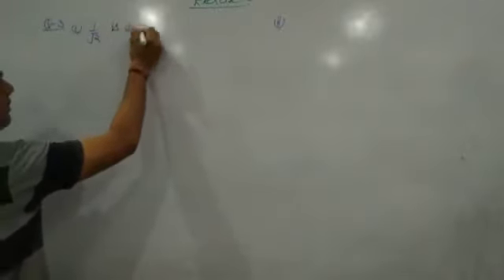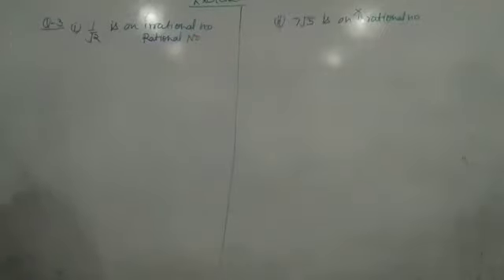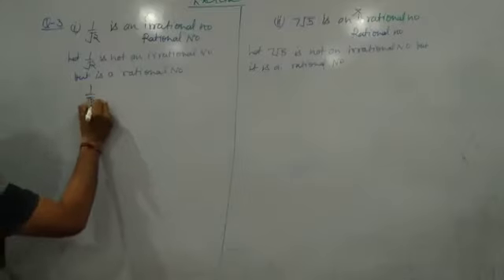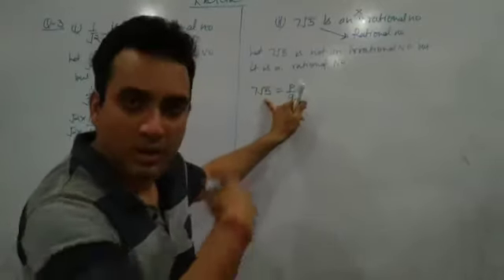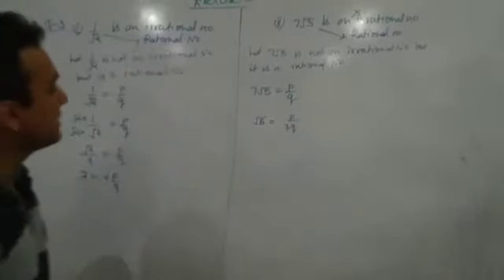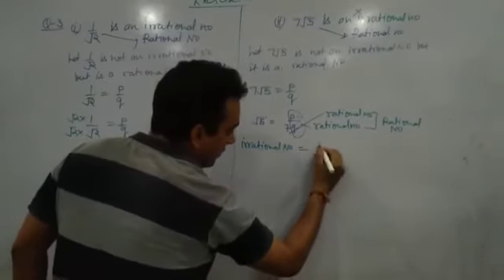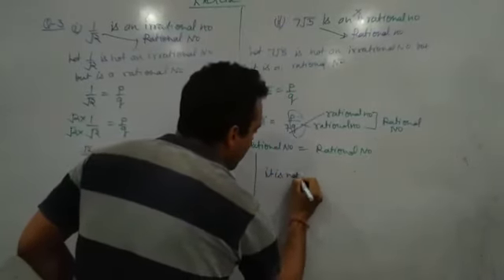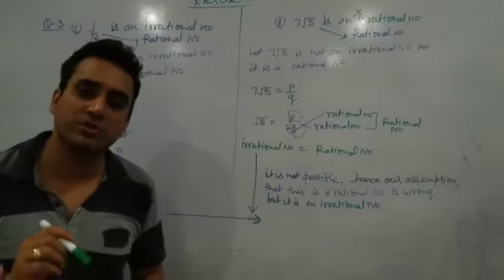Class 10th NCERT Chapter 1st exercise 1.3 question no 3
Important and easy to understand